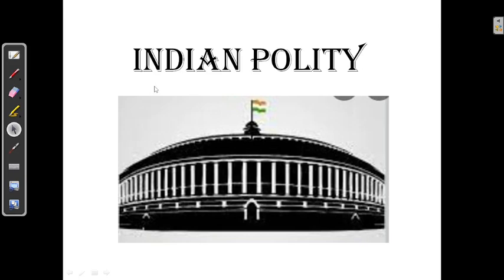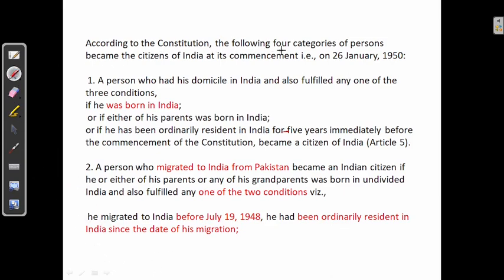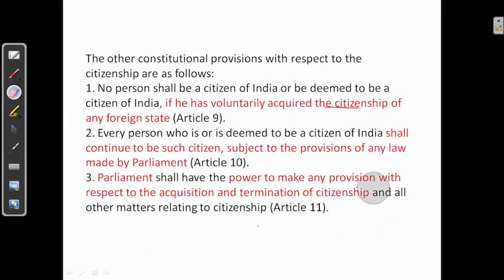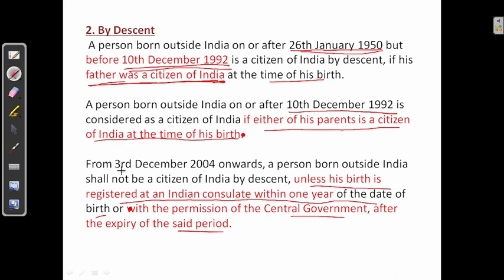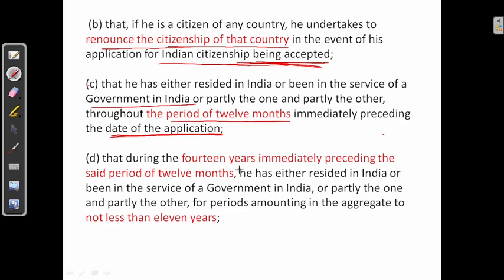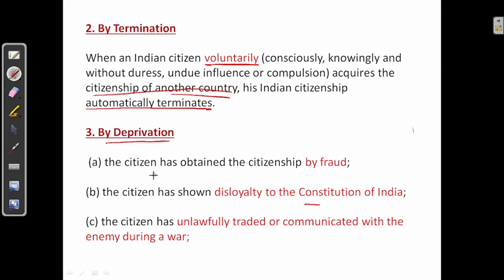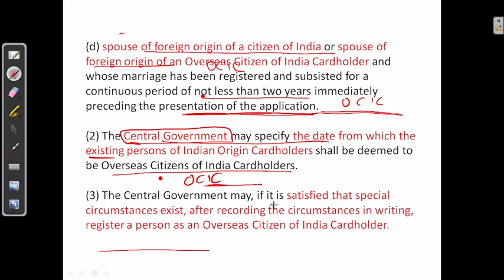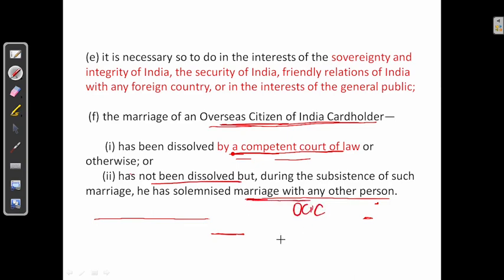Lec 6 : Citizenship | Indian polity | M Laxmikanth